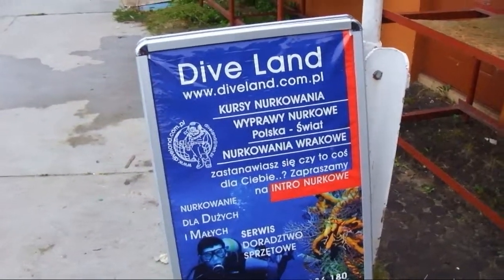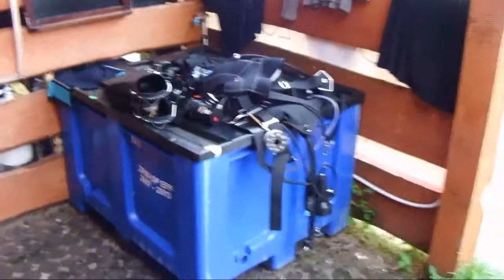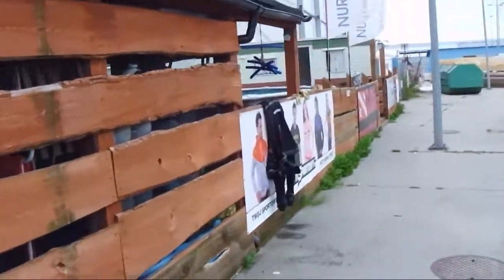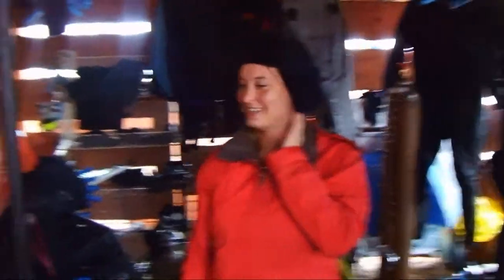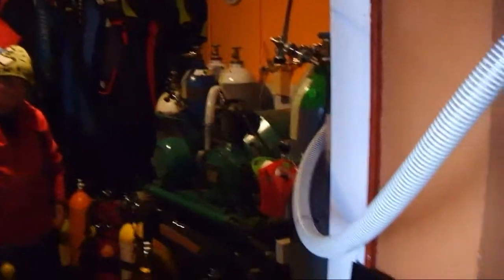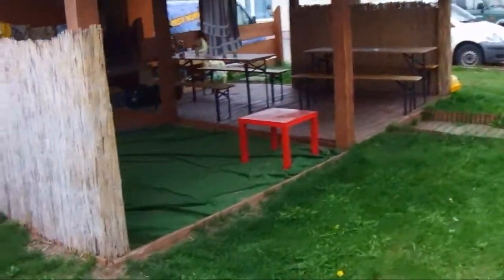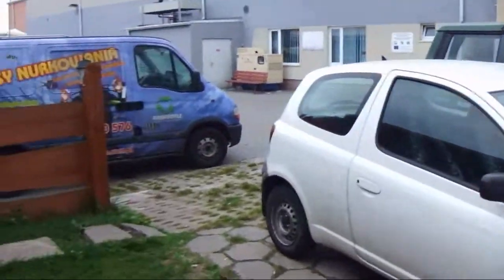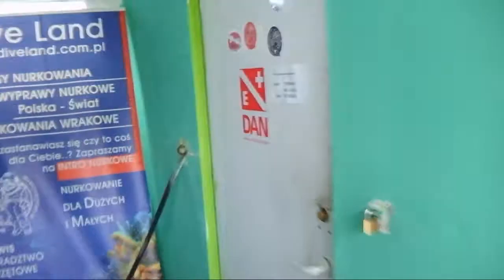Diving In Poland: A Tour Of Dive Land Diving Base In Hel (Part 11 of 17)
I take you on a tour of the best Diving Base in Hel.